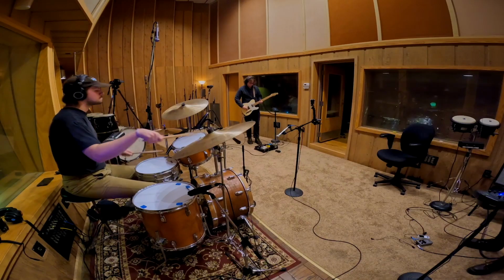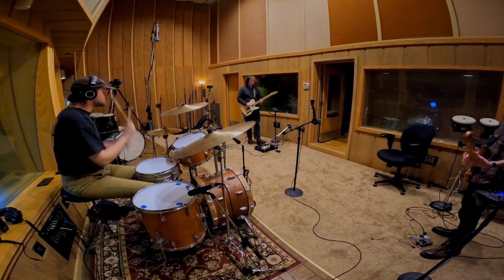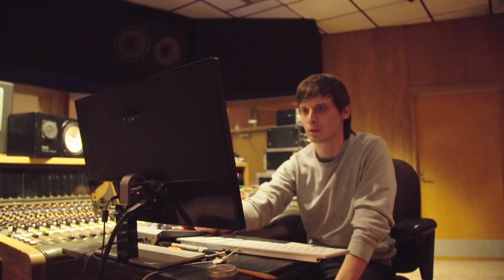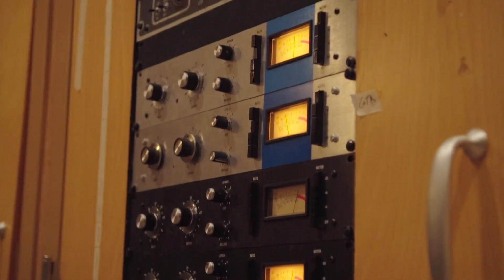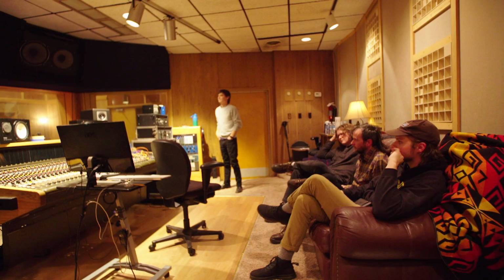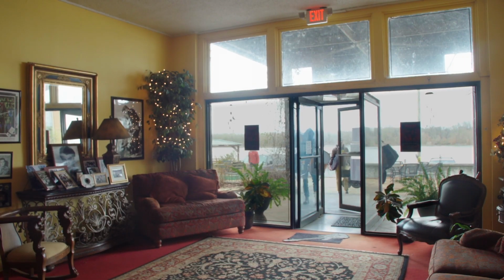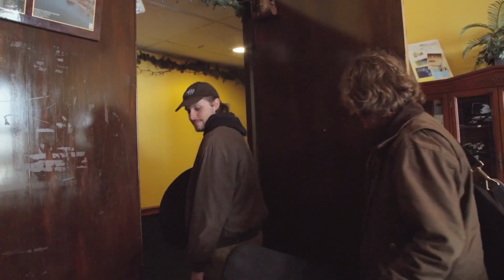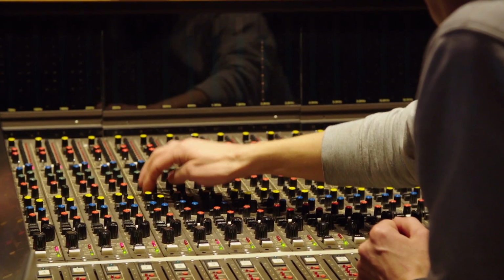Visit a Historic Recording Studio Near Muscle Shoals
An iconic recording studio singing with history hosts contemporary musicians in Alabama’s famous Quad Cities.